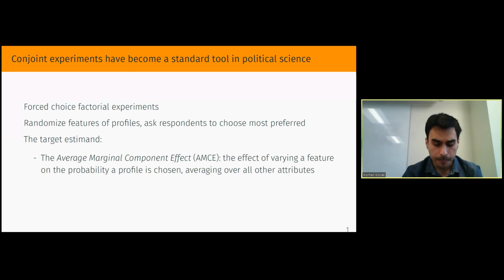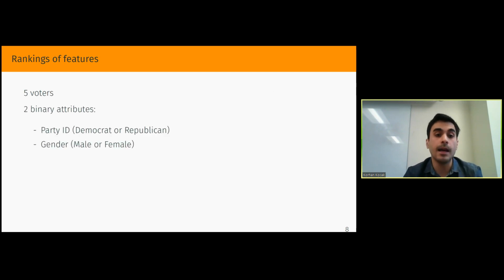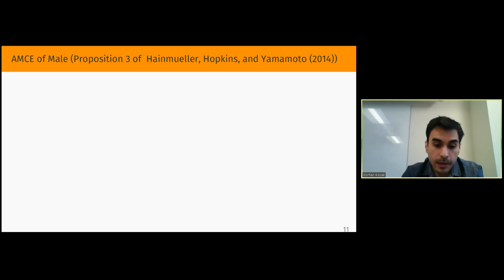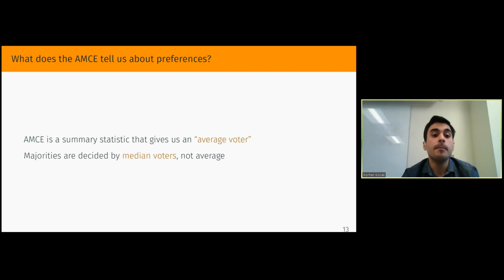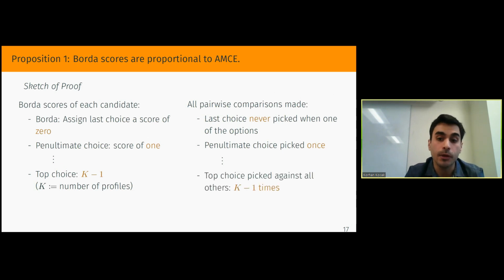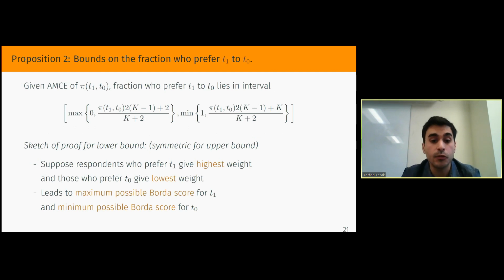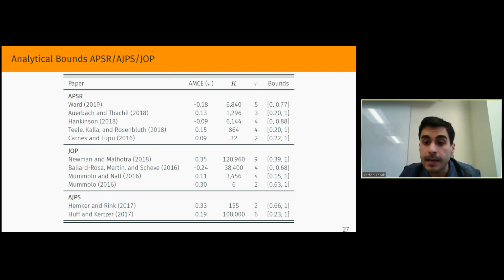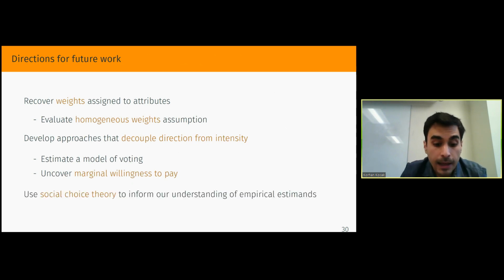Korhan Kocak, "What Do We Learn About Voter Preferences From Conjoint Experiments?"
Korhan Kocak (Princeton University) presented a talk entitled "What Do We Learn About Voter Preferences From Conjoint Experiments?" to the International Methods Colloquium on November 22, 2019.